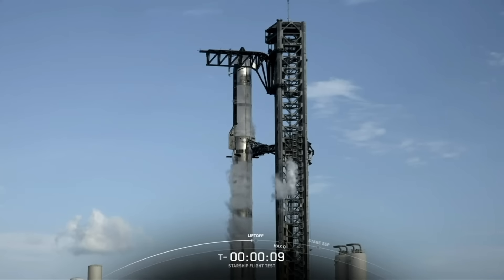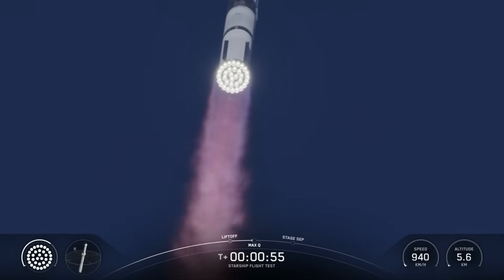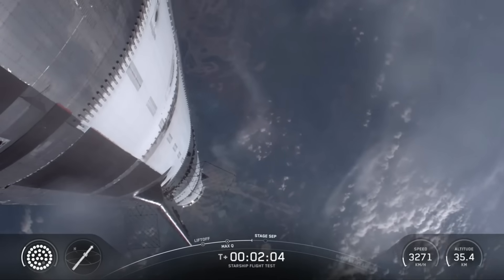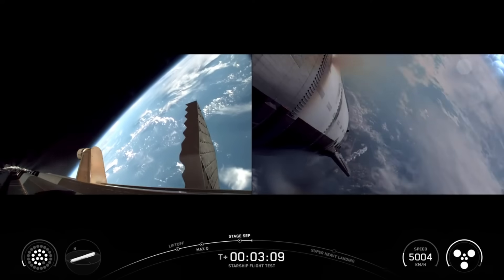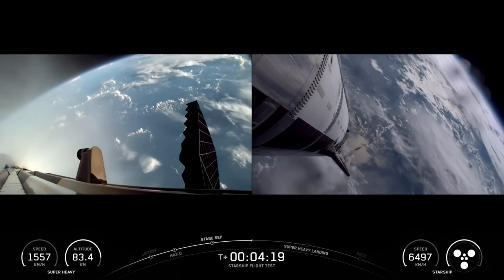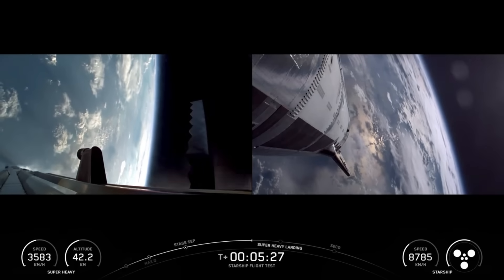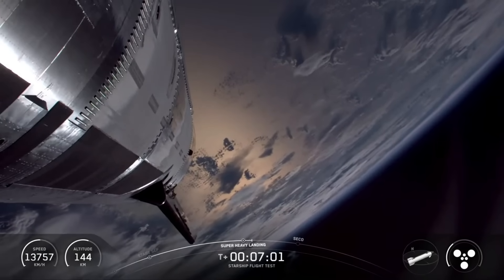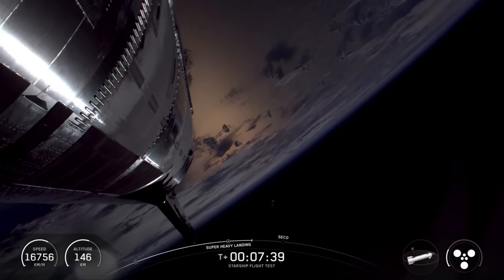Starship Flight 10: SpaceX Redeems Itself With a Perfect Launch After So Many Failures - FULL VIDEO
SpaceX has successfully launched Starship Flight 10 from Starbase, Texas. In this landmark mission, the world’s most powerful rocket achieved orbital velocity, with the Starship upper stage reaching orbit for the first time. Meanwhile, the Super Heavy booster executed a controlled splashdown in the ocean, marking another huge step toward future reusability.

This mission demonstrates SpaceX’s rapid progress in solving the toughest engineering challenges in spaceflight — from booster recovery to heatshield durability — and brings us closer to a fully reusable rocket system capable of carrying humans to the Moon, Mars, and beyond.

Video Credits SpaceX